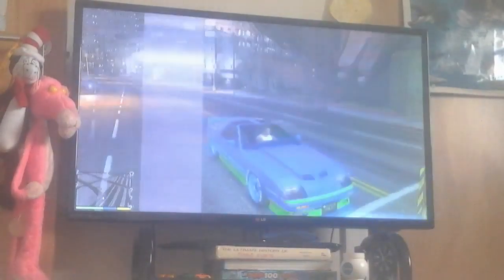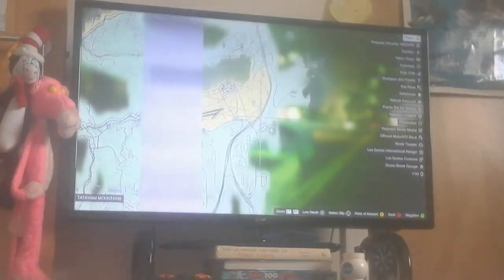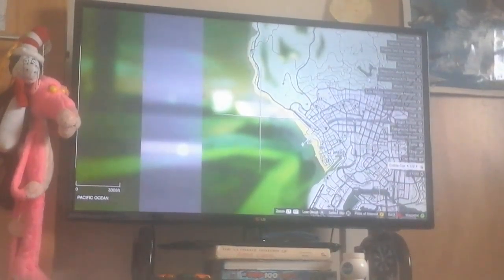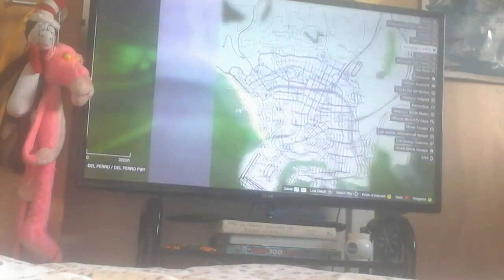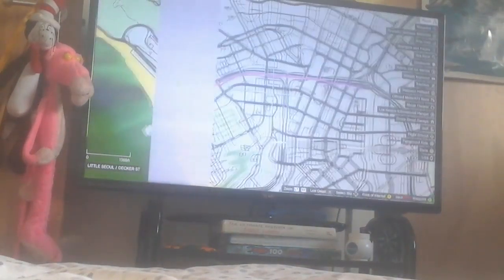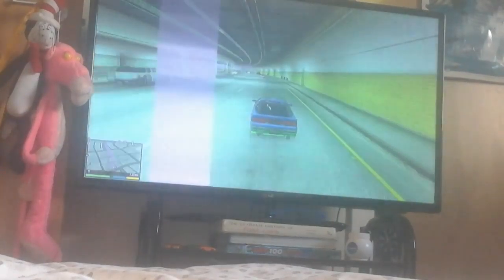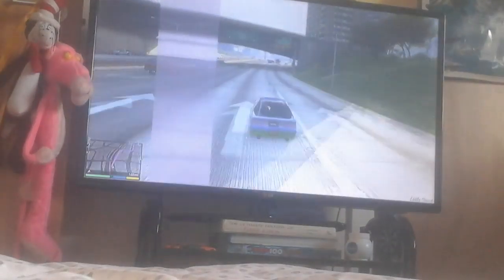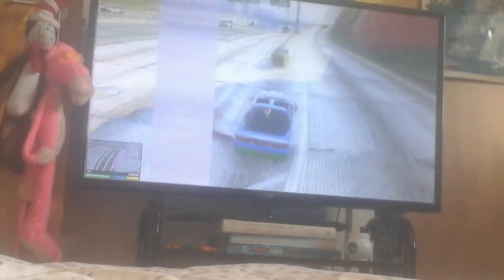GTA 5 Take No Damage Challange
Hey LUKE here with another video and today i should say check out my twitter to keep up to date with my videos and whats going on in my life! :D

I do loads of content to do with fnaf, vlogs and also games! Have fun and enjoy! :D

HAVE A GREAT DAY PEOPLE :D